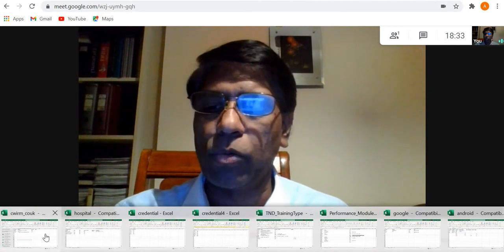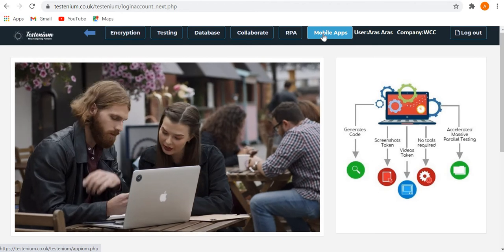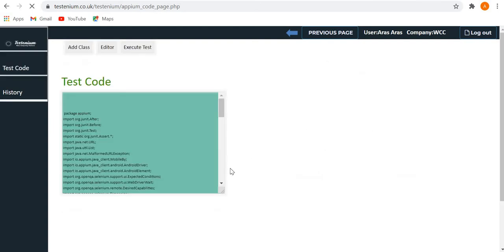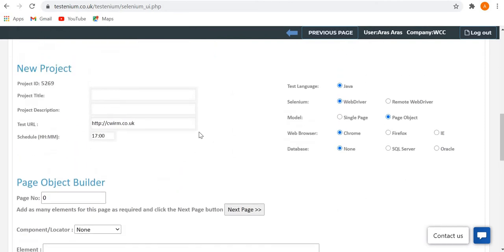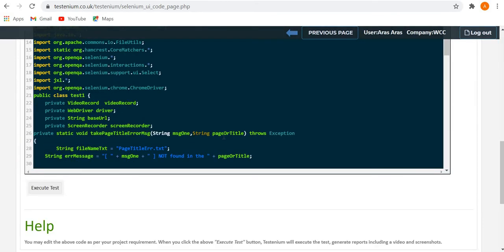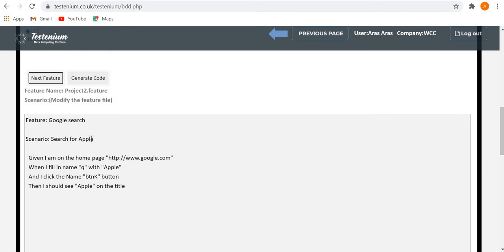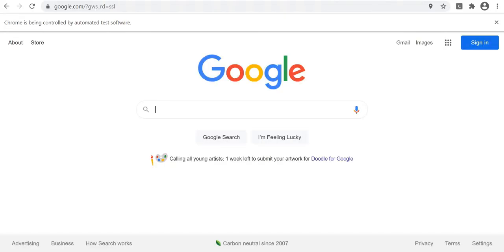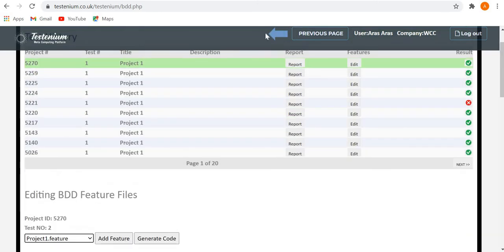Save 2/3 of Testing expenses with TESTENIUM